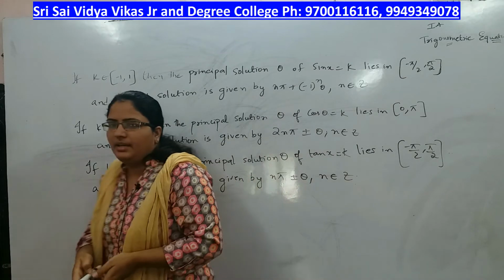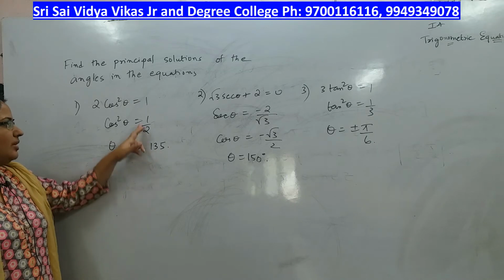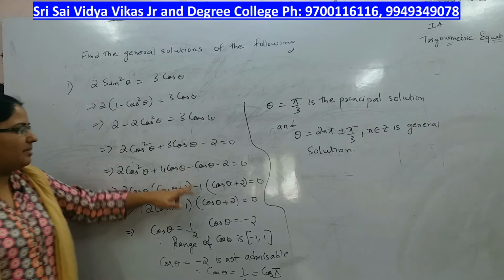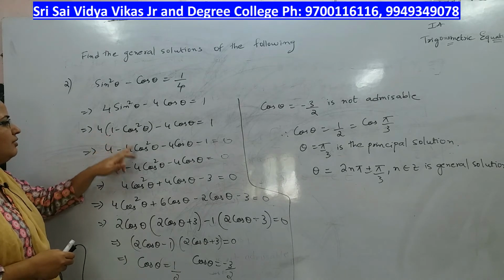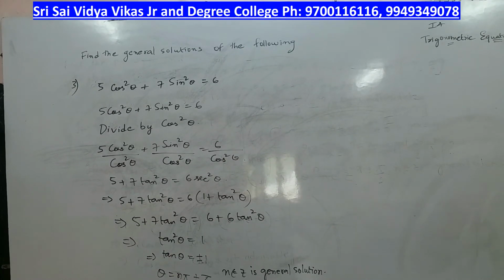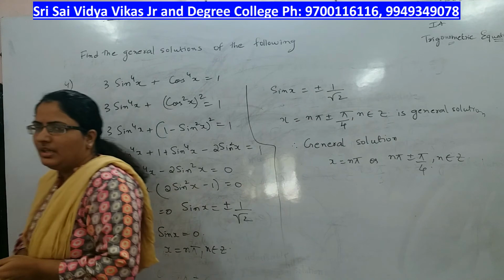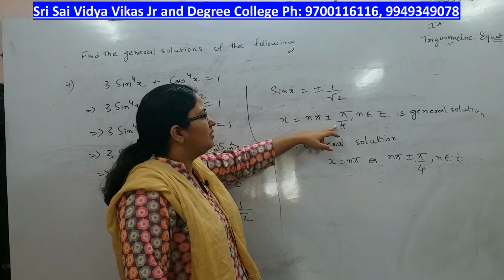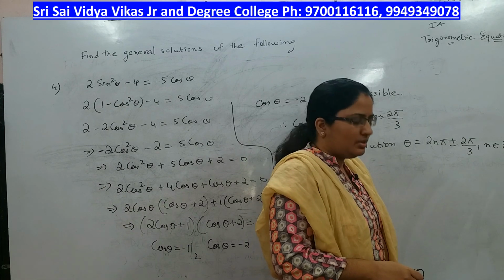Inter 1st yr Maths -1A (MPC,MEC) Trigonometric Equations -1